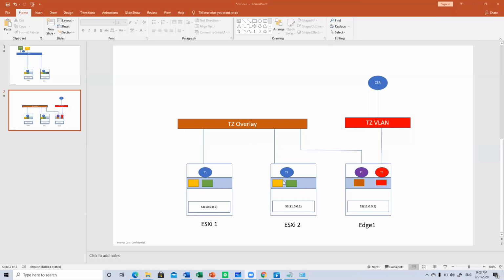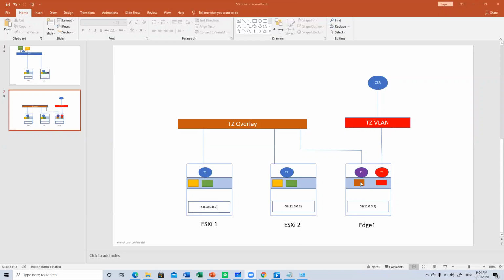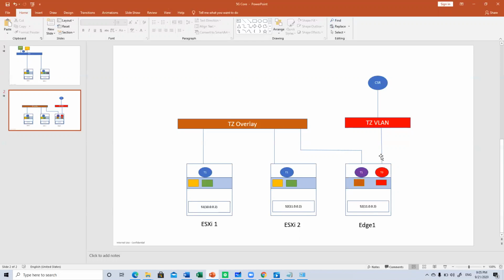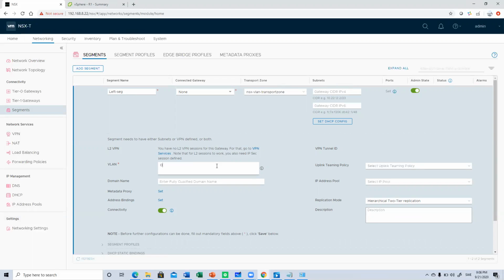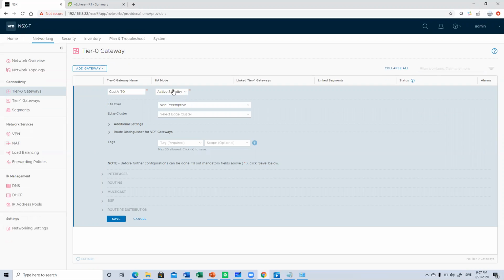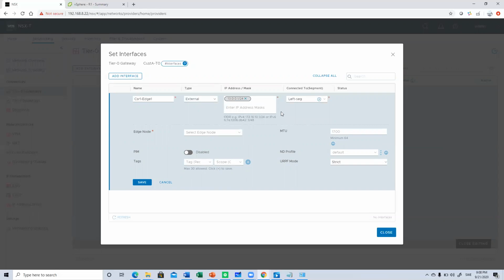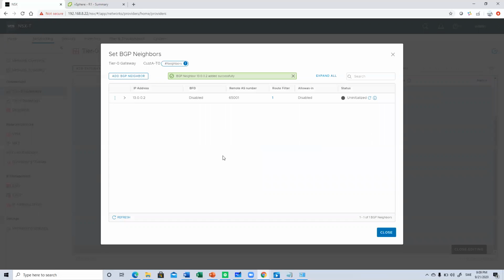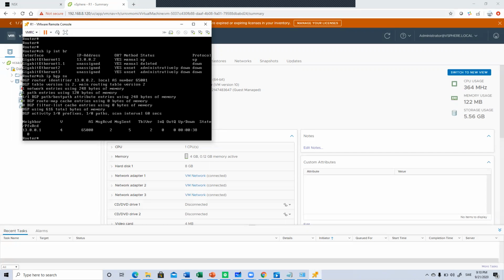T0 router to External connection